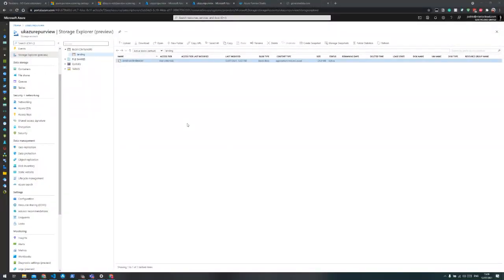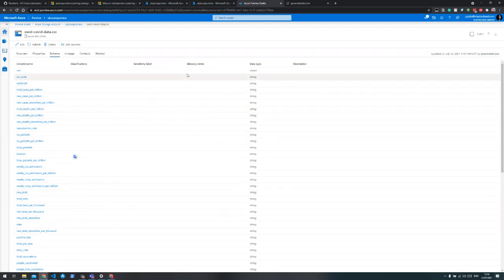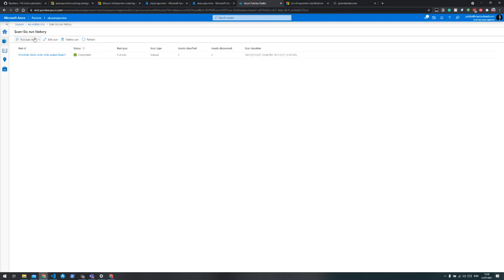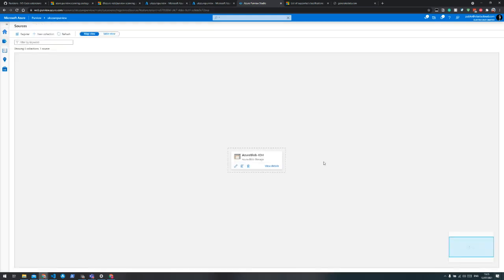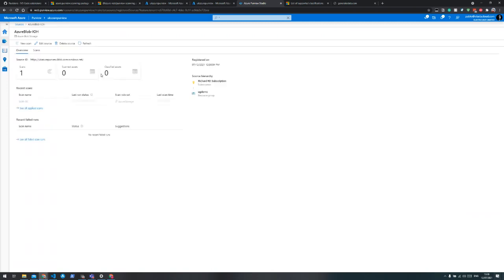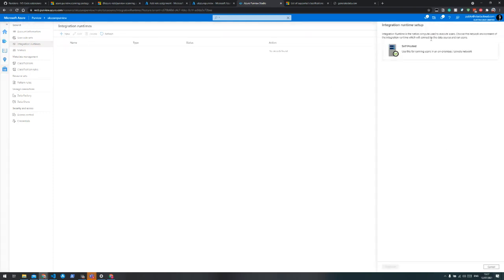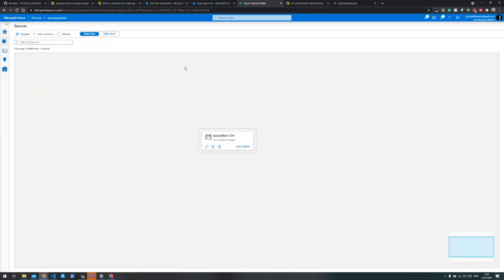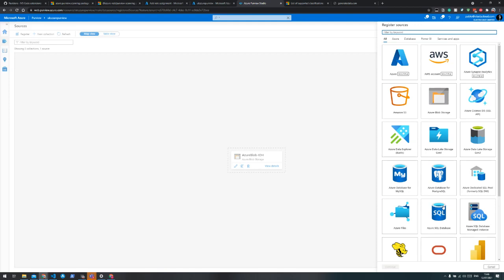Azure Purview Lunch and Learn (July 2021)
A user group meeting on Azure Purview showing all of the new features and building a Q&A on some great new features and ways of working